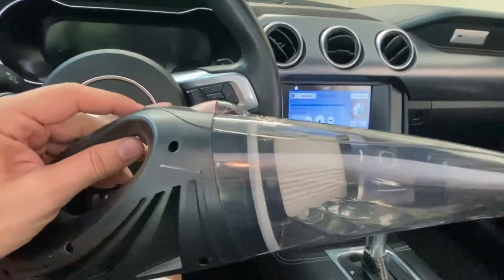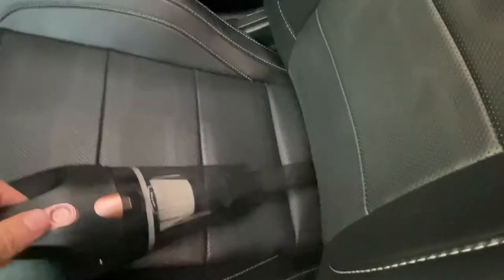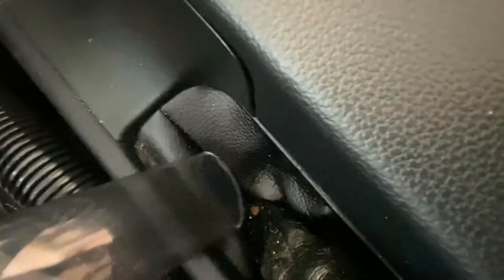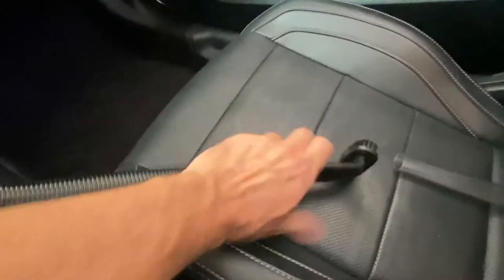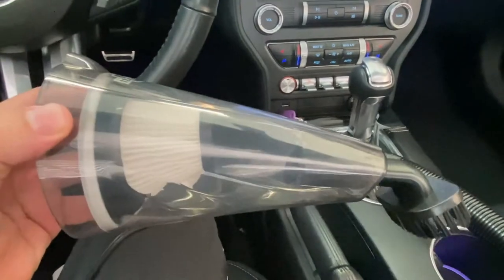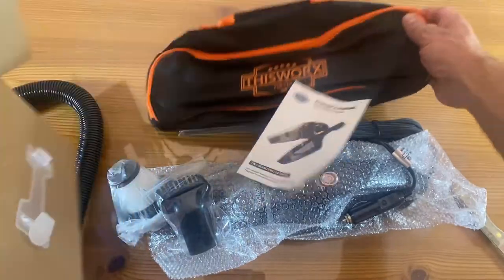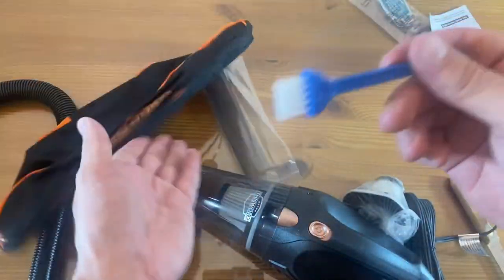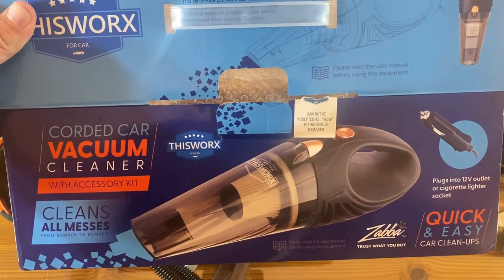THISWORX Car Vacuum Cleaner - Portable, High Power, Handheld Vacuums